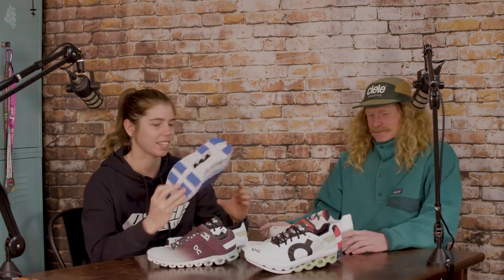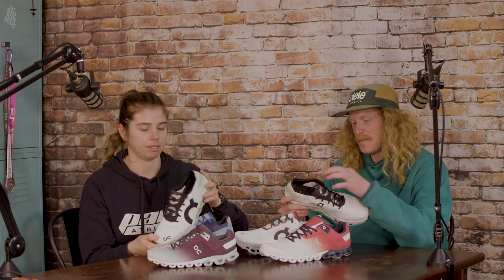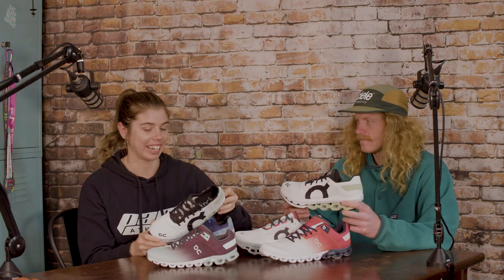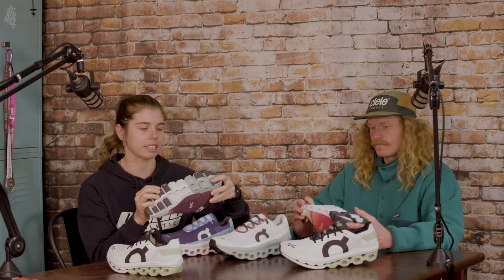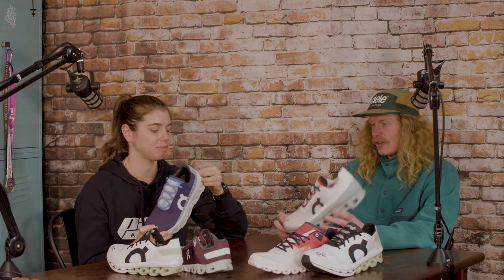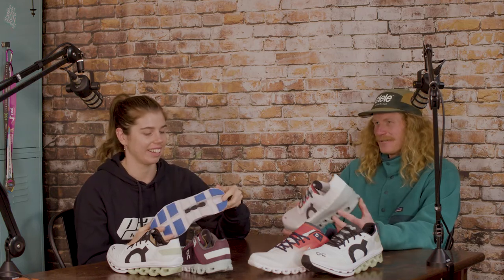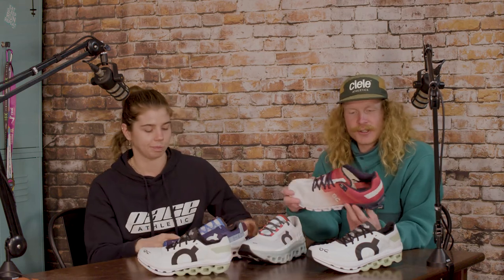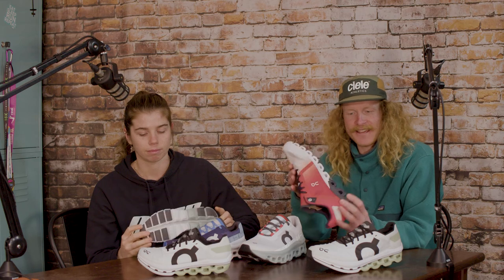What is the Best ON running shoe for City 2 Surf?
We've partnered with our Swiss mates at ON running as we prepare for Australia's largest fun run, City2Surf.

This has lead to many questions both from customers and staff alike; What shoe to wear for City2Surf?